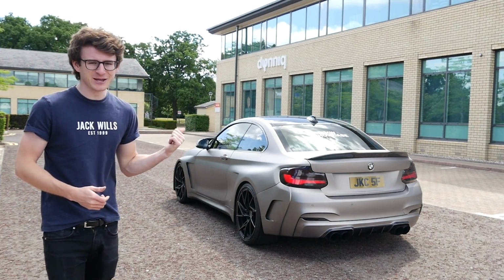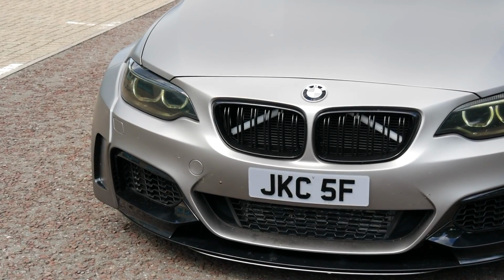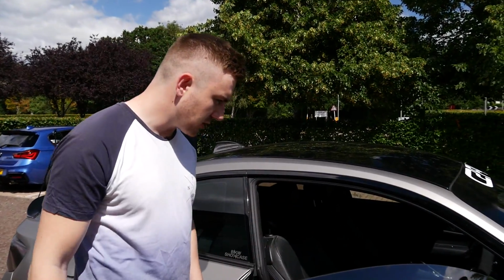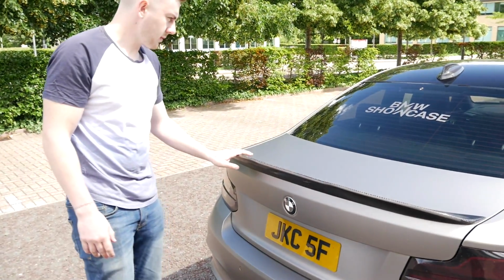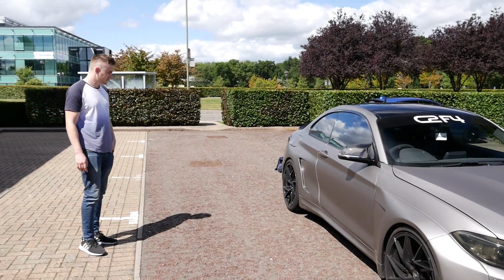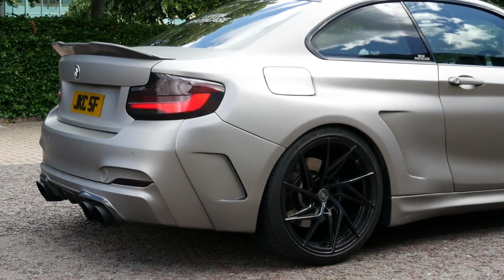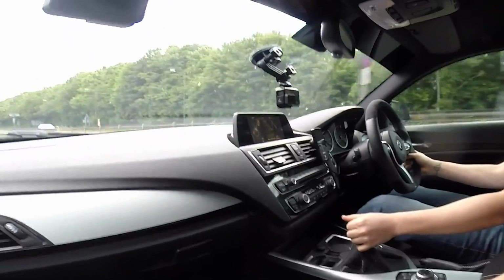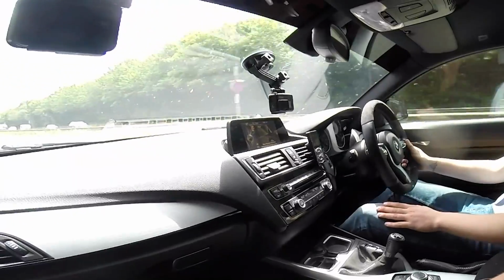My Friend's CRAZY Widebody Hybrid Turbo BMW M235i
My buddy Josh takes me out in his MENTAL M235i today! This car is running an uprated hybrid turbo capable of 520bhp, and also a custom widebody with air ride - it's insane!